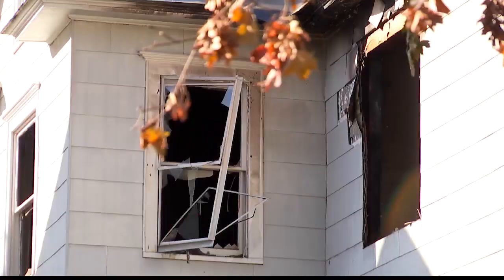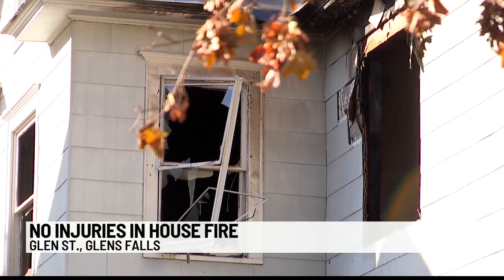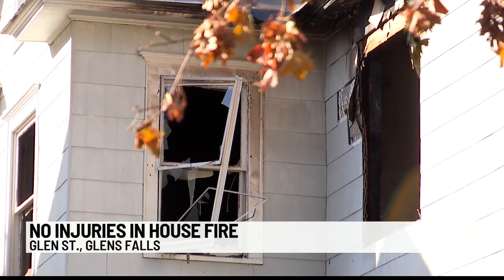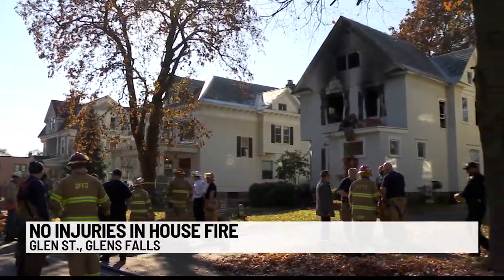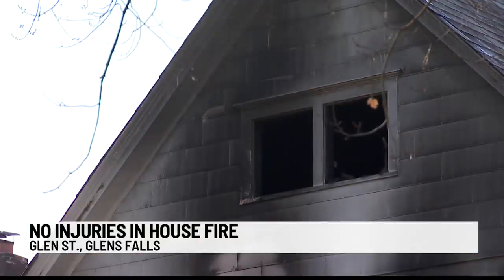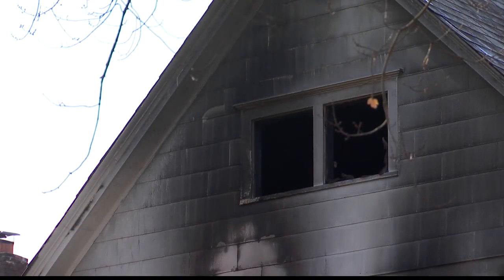No injuries in Glens Falls house fire